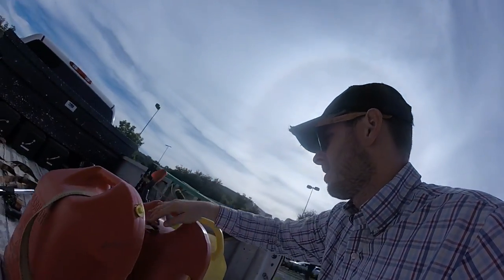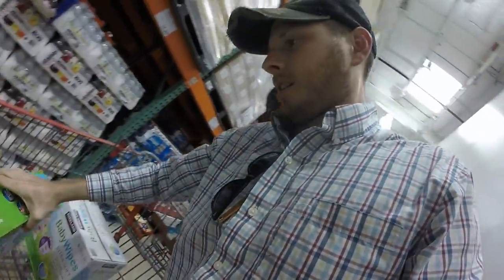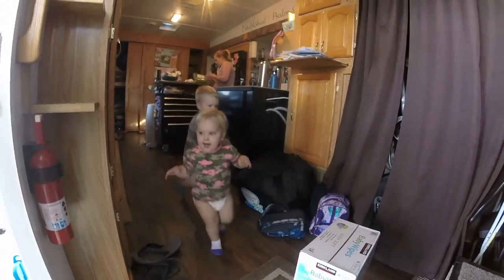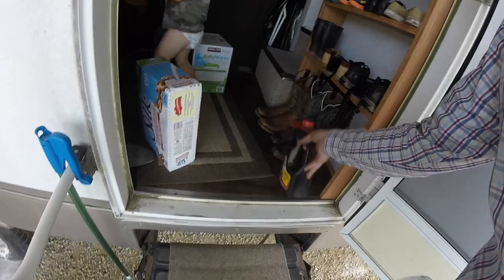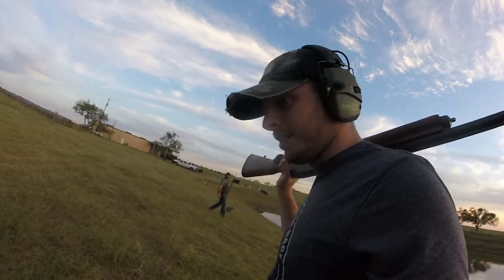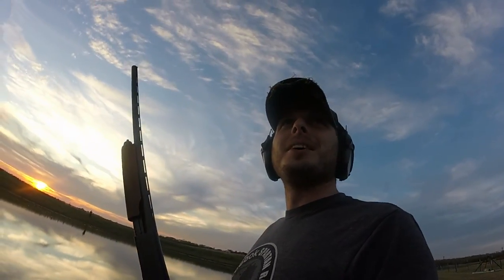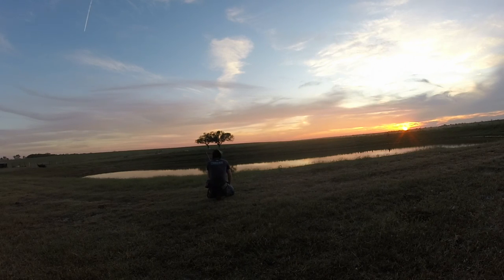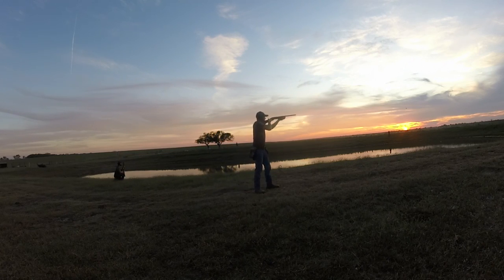Vlog Date: 10/18/17 Apparently We Didn't Get Enough Last Time, Back At It Again!!!!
Videos coming at you from every direction, whenever I feel like posting one.

Editing Software
Apple final cut pro

Main camera GoPro Hero 3